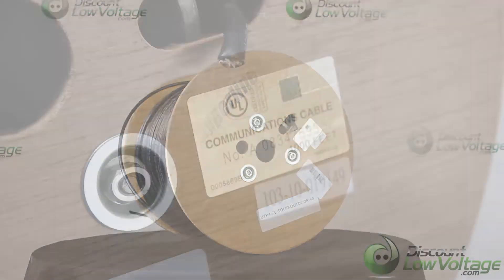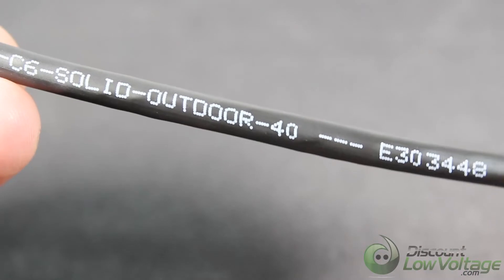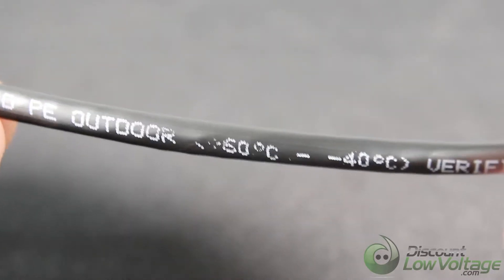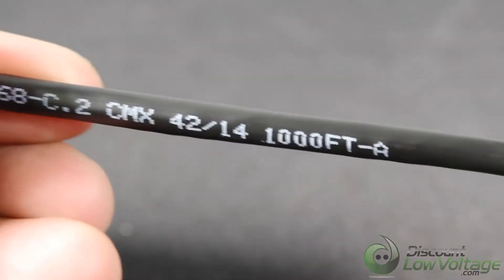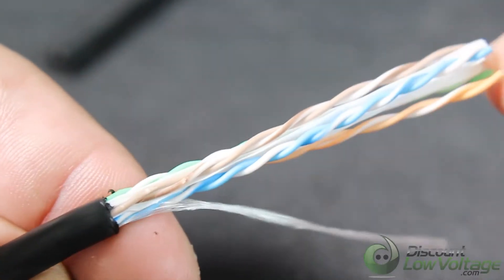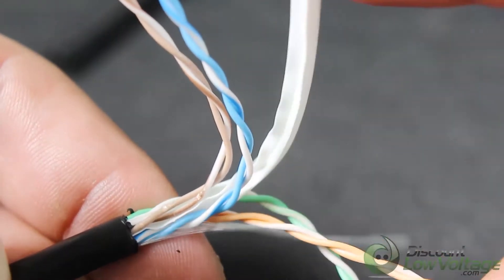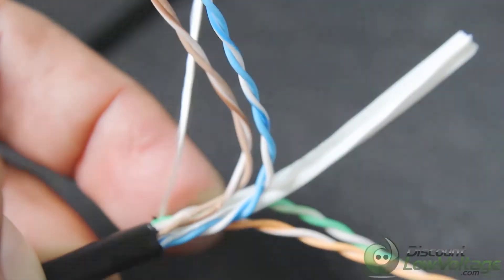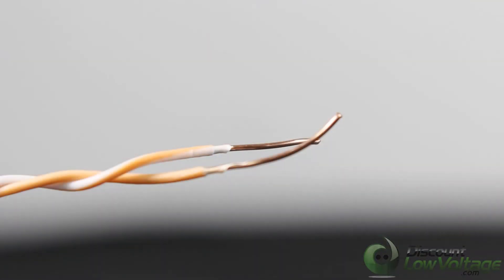Cat6 Outdoor UV Resistant Cable | Aerial Cat6 Cable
Hyperline Cat6 cable has 4 pairs of solid copper conductors, a PE outdoor rated jacket, and is suitable for aerial applications (if support cables are present). Unshielded twisted pair, 24awg construction. Sold per 1,000ft on wood spools. This cable is not recommended for direct burial applications.